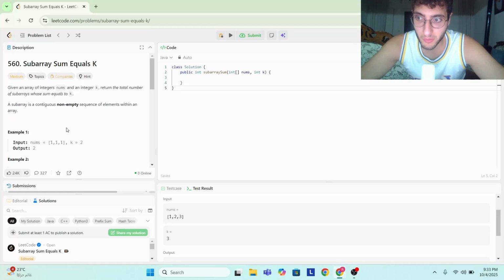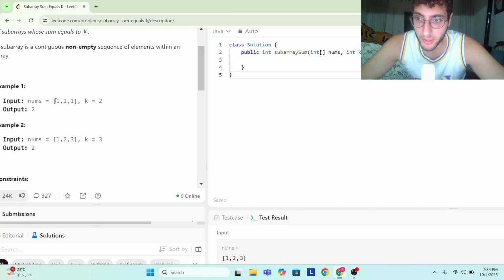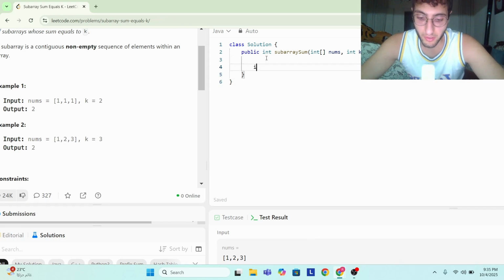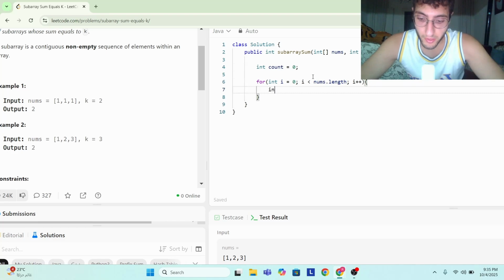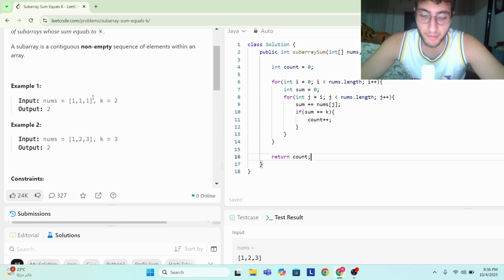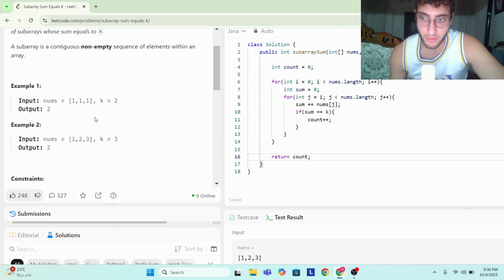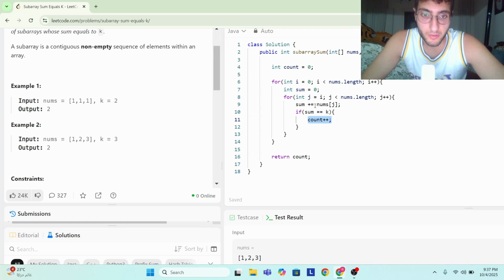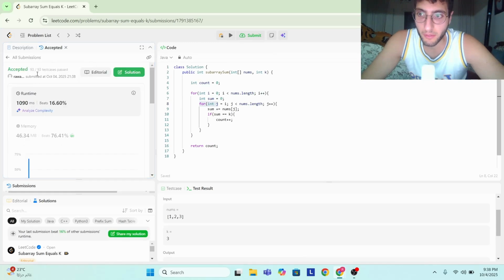Subarray Sum Equals K - LeetCode 560 | JAVA